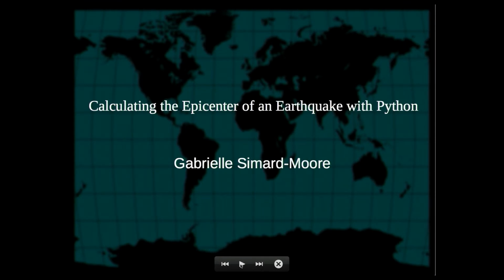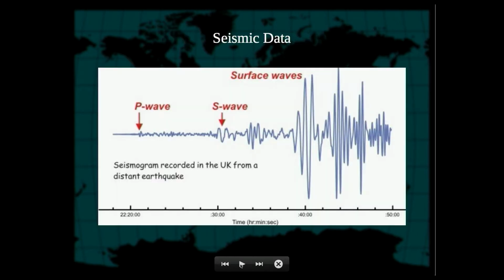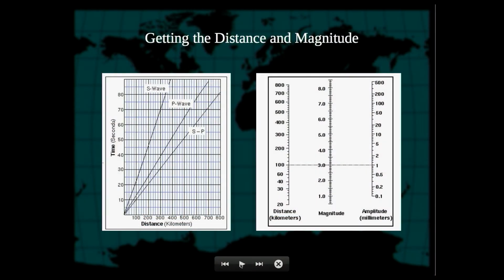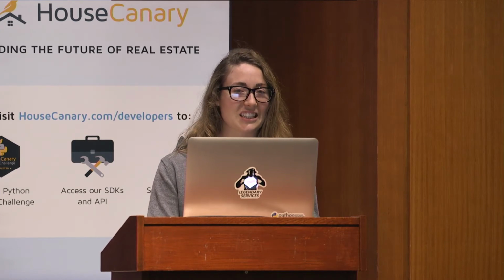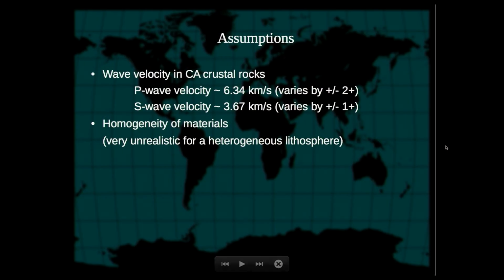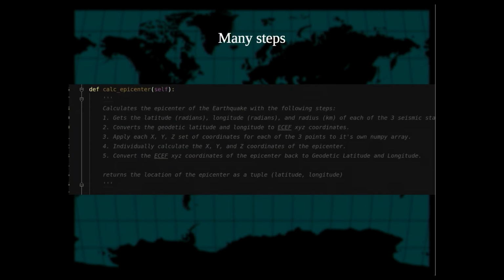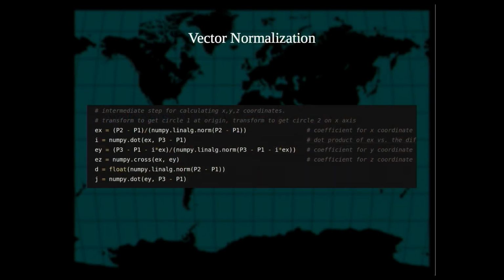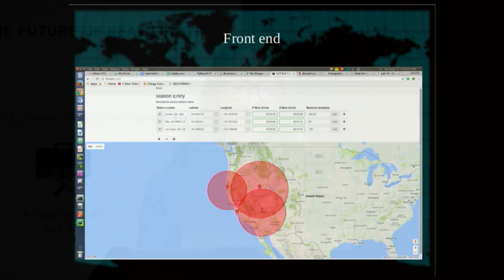Gabbrielle Simard-Moore, Calculate Epicenter in Python, PyBay 2017 Lightning Talk